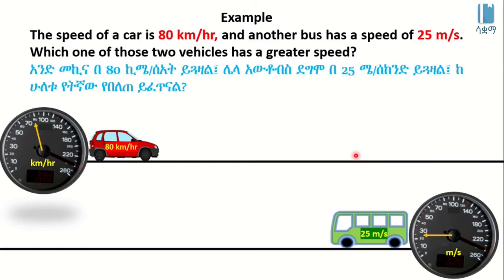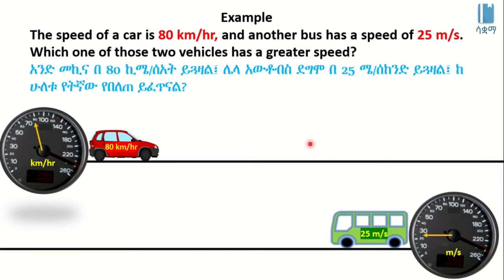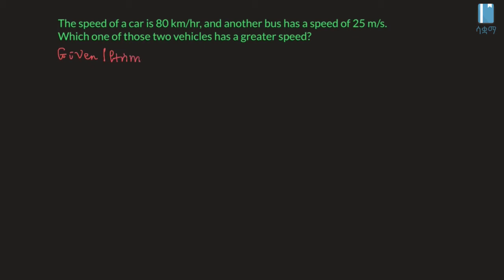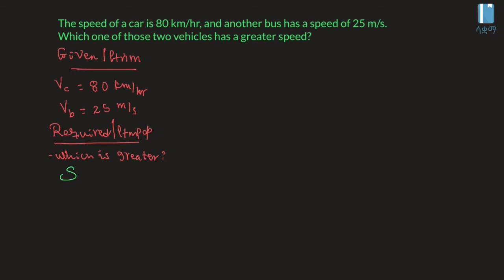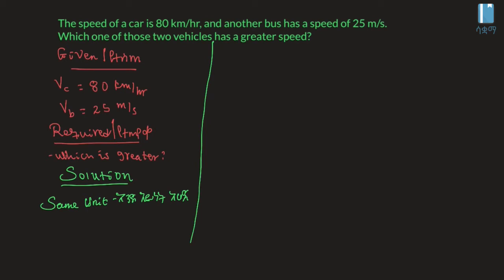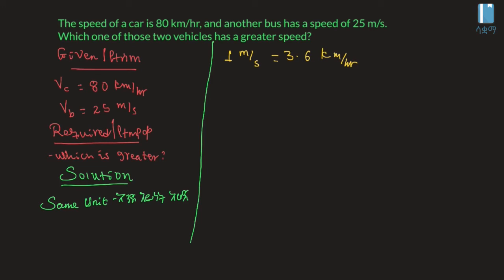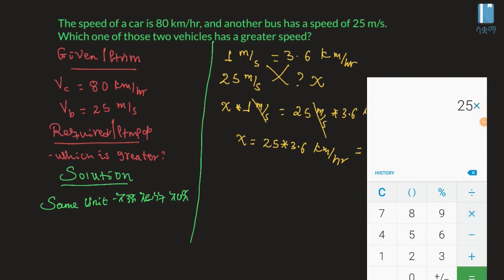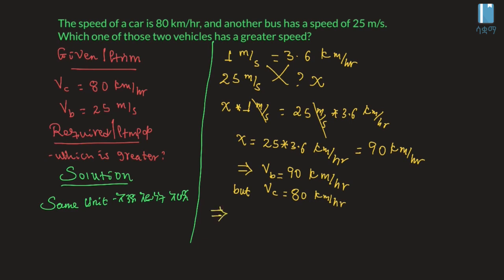Solved Example 1 of Speed | ቶሎታ ላይ የተሰራ ጥያቄ 1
This video explains Speed in a solved example in Amharic, it is based on chapter 2, grade 7 Physics. The main topics discussed include How to convert Units of Speed. All videos published under SAQUAMA, Education for Ethiopia are in line with the Ethiopian Curriculum.

ይህ ቪዲዮ በአማርኛ ቋንቋ  በተሰራ ጥያቄ ስለ ቶሎታ ግንዛቤ የሚሰጥ ነው ፣ የተሰራውም በ 7 ኛ ክፍል ፊዚክስ ምዕራፍ 2 ላይ ተመስርቶ ነው፡፡ የተብራራው ዋና ርዕስ  የቶሎታን አሃድ ከአንድ  ወደ ሌላ እንዴት እንደሚቀየር ነው፡፡ በ ሳቋማ (ኤጁኬሽን ፎር ኢትዮጵያ) ስር የተለቀቁ ሁሉም ቪዲዮዎች ከኢትዮጵያ ሥርዓተ ትምህርት ጋር የሚስማሙ ናቸው ፡፡